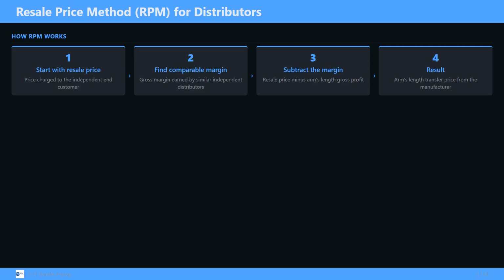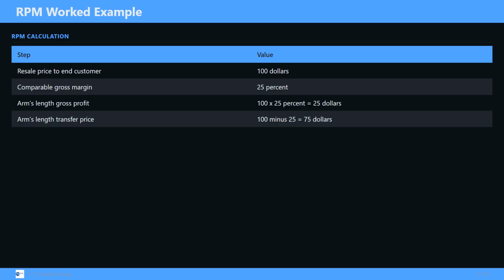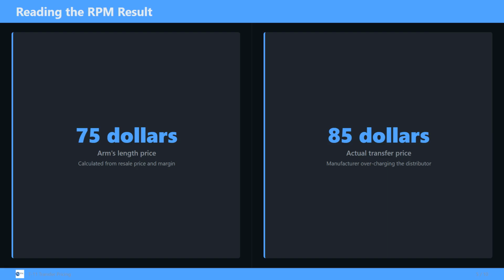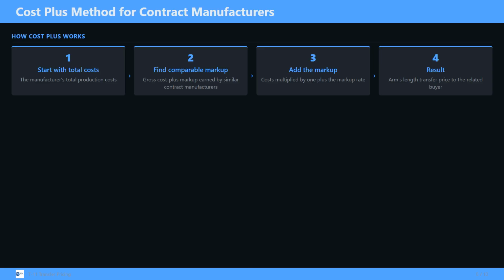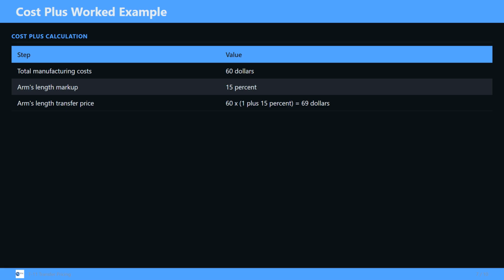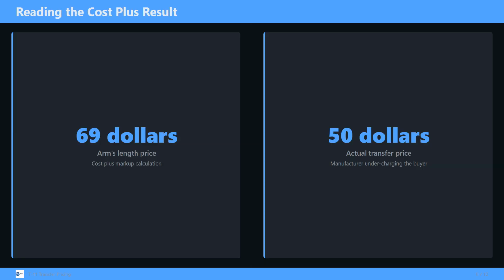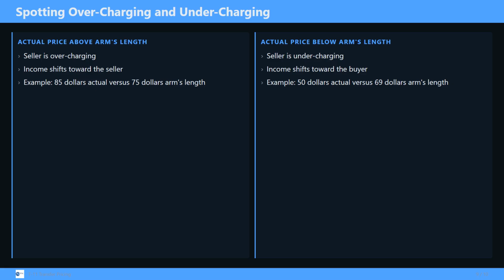Section 3: Cost Plus and Resale Price Methods | Transfer Pricing Training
Learn the Resale Price Method (RPM) for distributors and the Cost Plus Method for contract manufacturers, including fully worked arm's length pricing examples. This section shows how to spot over-charging and under-charging between related parties. Part of the PNJ Group Transfer Pricing training series (T-11).